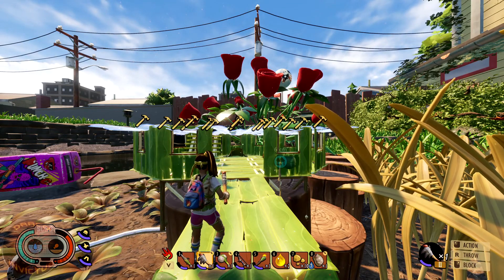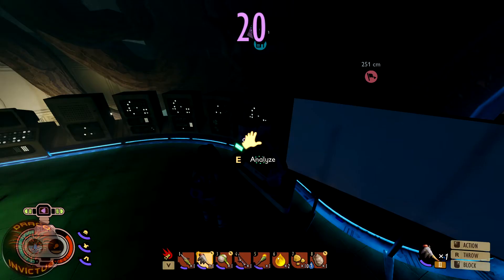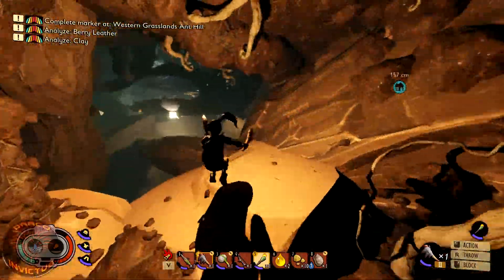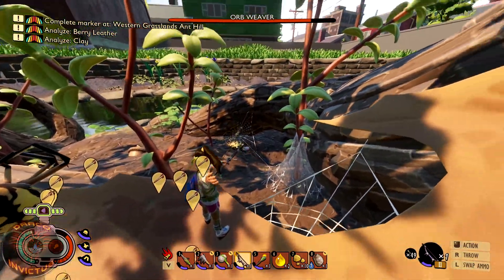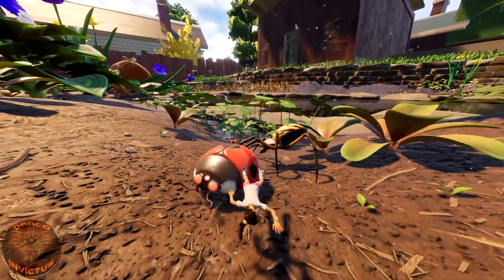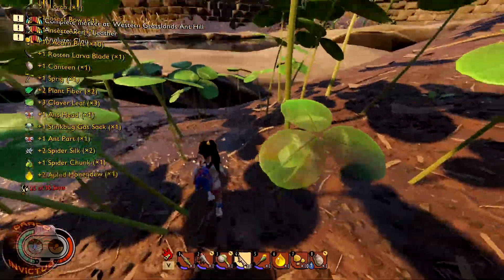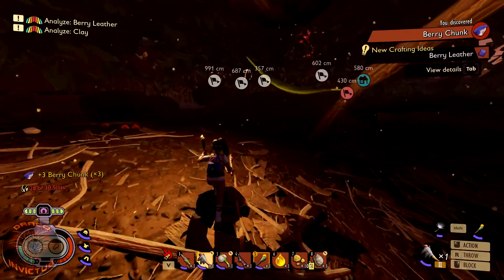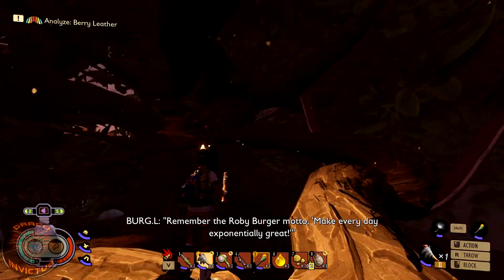Conquering The Yard in Grounded Episode 7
Welcome to Grounded; Conquering The Yard. In this limited series, we are going to take our character, Ali Hoops, from just some basketball playing teen to the conquerer of the back yard.

Anthills, Berry leather and Orb Weaver spiders oh my!

If you'd rather avoid monthly subscriptions but would still like to contribute, visit my
OR

Grounded is a survival game that can be played either in first-person or a third-person. In the game, the protagonist is shrunk to the size of an ant and must strive to survive in a backyard. In the game, the player character needs to consume an adequate amount of food and water, or they will lose health due to starvation or dehydration respectively. The backyard is filled with various bugs and insects, including spiders, bees, dust mites, mantis, and ladybugs. Different insects serve different purposes in the game. For instance, spiders were one of the game's apex predators that will hunt down the players, ladybugs can lead players to a food source, while an aphid can be cooked and consumed for food. Players can also cut down grass to collect dewdrops. The game has an accessibility option for players who have arachnophobia, which allows players to decide how scary spiders are going to be in the game.

*** My Gear ***